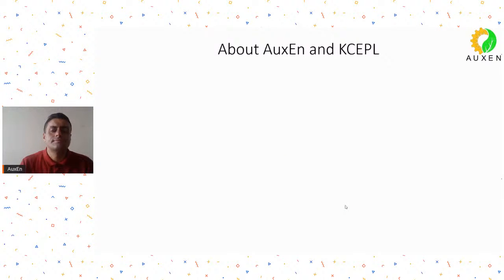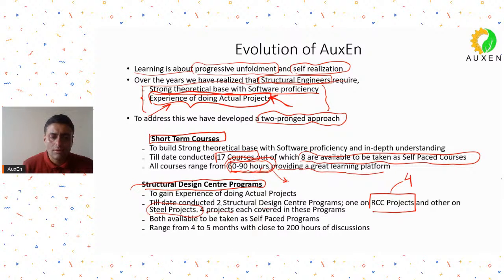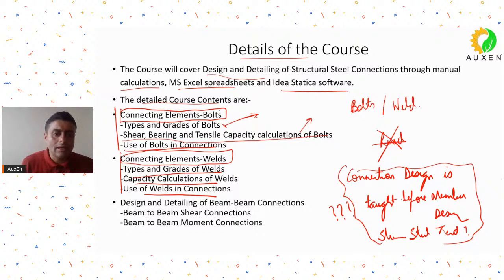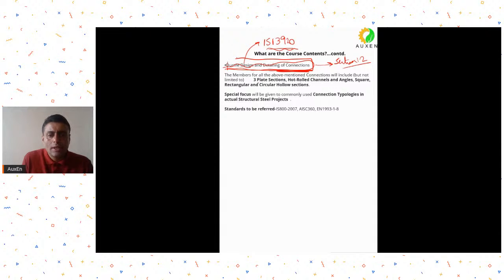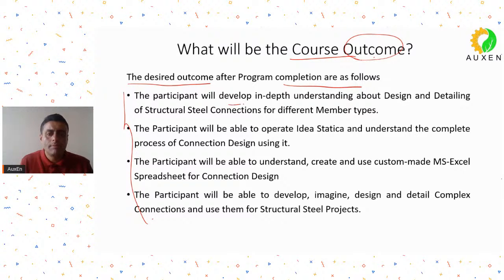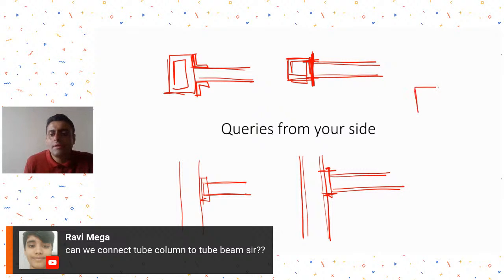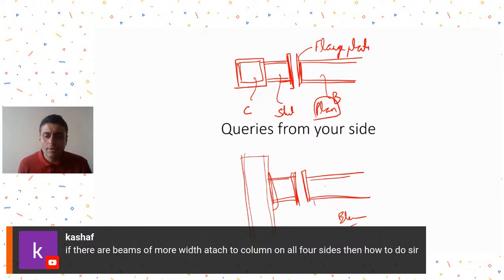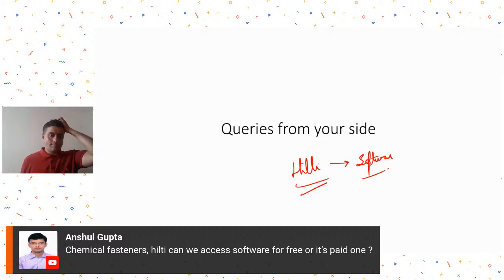AuxEn-Design and Detailing of Structural Steel Connections (Idea Statica+Excel Spreadsheet+Manual)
Introductory Session

Click to show your intent and join the WhatsApp group for further updates